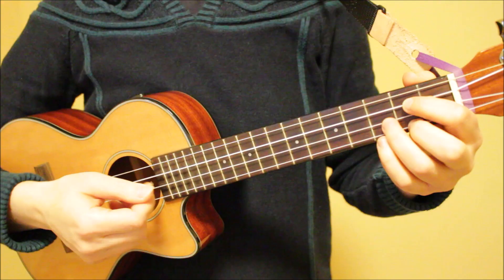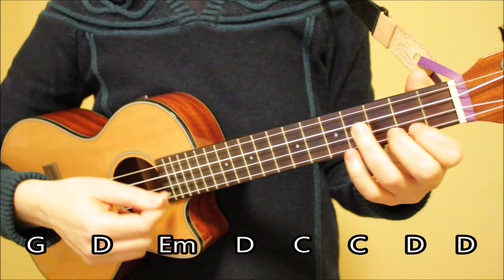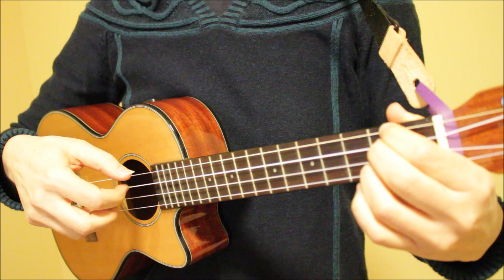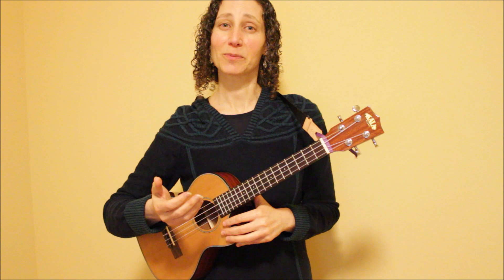4 Beautiful Ways To Play Perfect (Ed Sheeran) - Ukulele Tutorial - Easy Strumming To Fingerpicking!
Learn 4 ways to play Perfect on ukulele! This tutorial is beginner friendly with intermediate options. You'll learn an easy strumming pattern, 3 fingerpicking patterns, and how to play the instrumental parts of the song. Join me for a play along!

TIME STAMPS
0:00 About this lesson
0:29 Chord fingerings
1:04 Pattern 1
1:51 Pattern 2
3:03 Pattern 3
4:10 Pattern 4
5:18 Instrumentals
8:17 Play along (demo all patterns)

ALBUMS
🎧 STREAM: My albums are available on most streaming sites
🎧 PURCHASE: My albums can be purchased on iTunes

MY UKULELES AND GEAR 🎵
Kala tenor
Martin tenor
Fingernail shaper